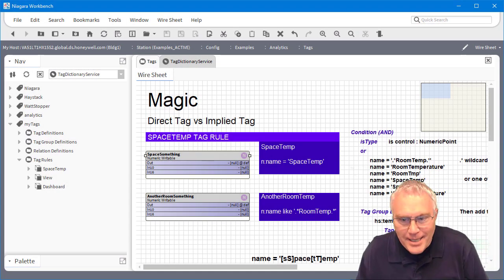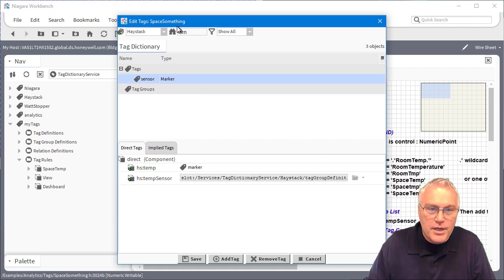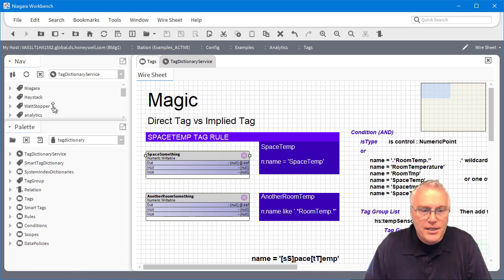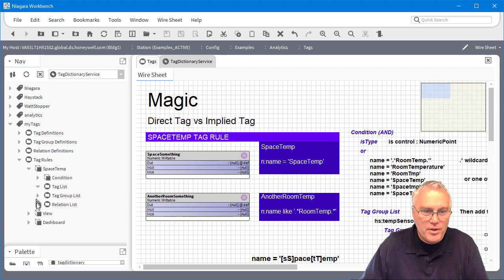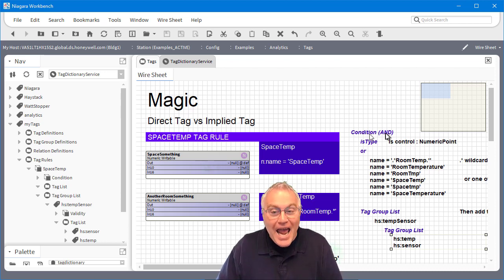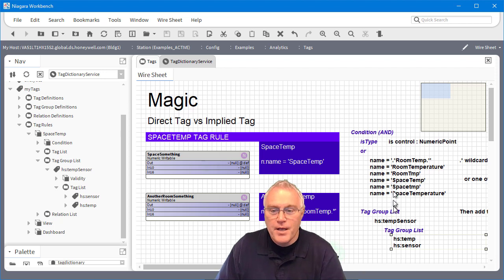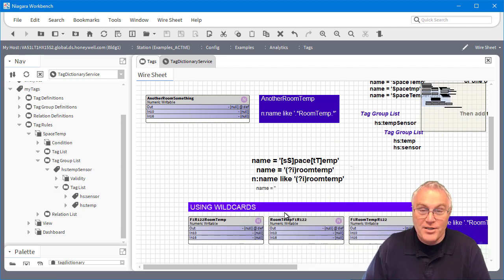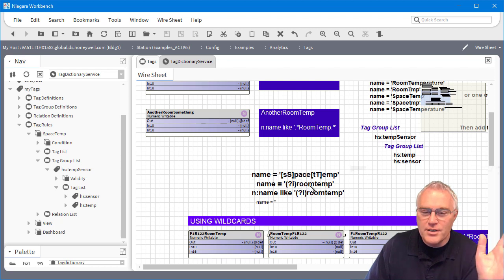Niagara PRO TIPS: Niagara Tagging for Analytics (Analytics Part 3)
ANALYTICS Part 3. Tridium Sales Engineer, Kevin Mamajek, talks about how to properly tag your data for Niagara Analytics in this Niagara PRO TIPS video.